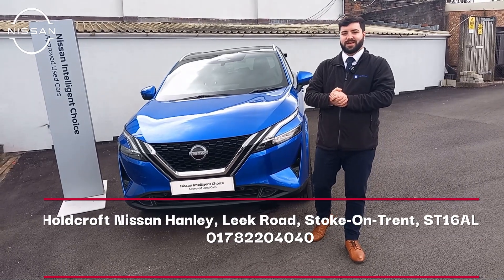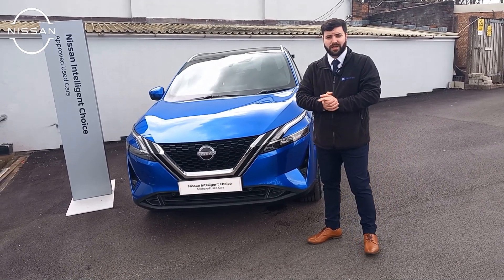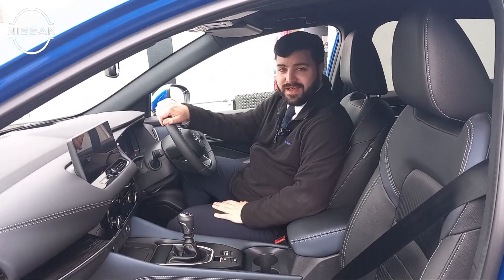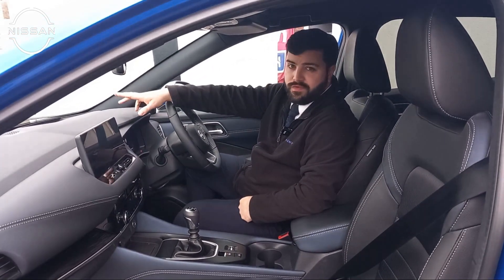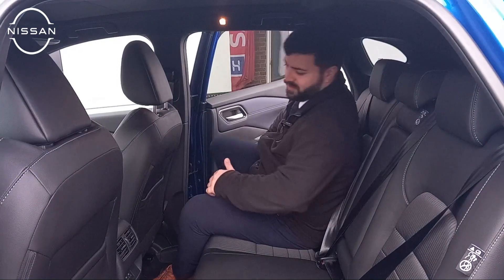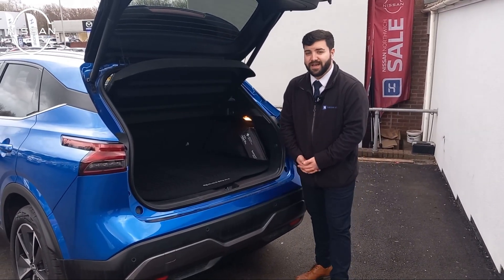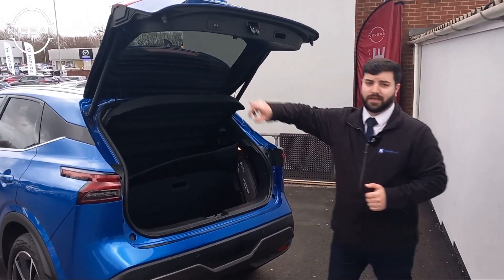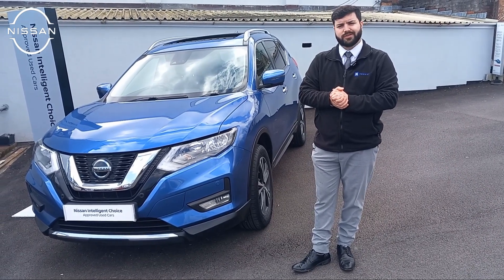Nissan Qashqai MH 1.3 Tekna 2022 Used Car Review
At Holdcroft Nissan we are proud to be one of the biggest retailers of the Nissan Intelligent Choice Scheme. All of our vehicles come with a minimum 12 months Warranty, 12 Months RAC Cover and MOT Cover for your next MOT. Here is our Sales Executive Lee taking a look at one of our Nissan Intelligent Choice Nissan Qashqai's. for more content and vehicles. To view this car on our